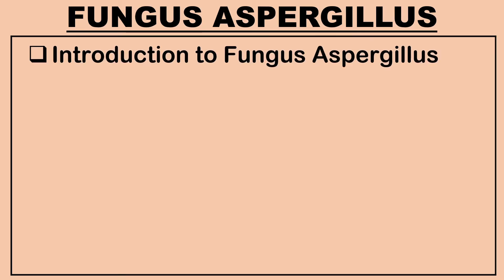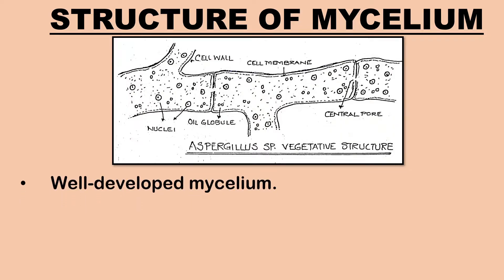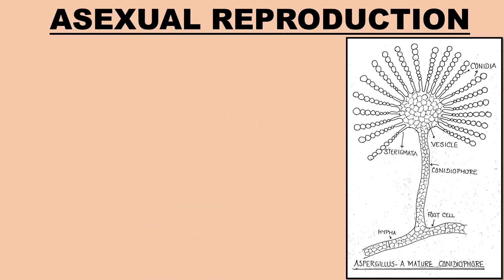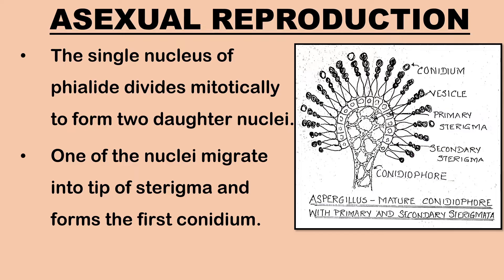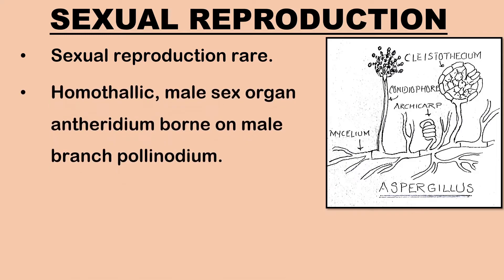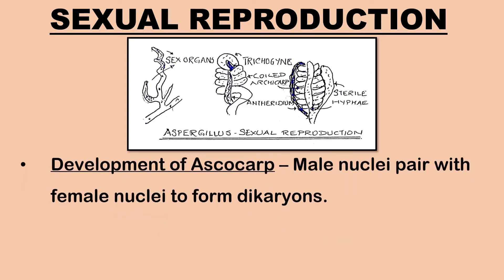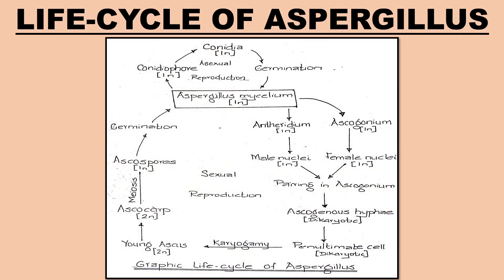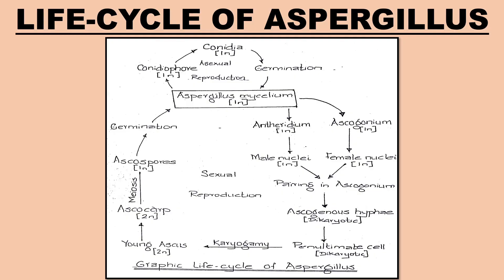Fungus Aspergillus | Structure of Mycelium | Asexual & Sexual Reproduction | Life Cycle Microbiology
00:00 Introduction to Fungus Aspergillus
01:26 Structure of Mycelium
03:10 Asexual Reproduction by Conidia
07:24 Sexual Reproduction
12:16 Alternation of Generations
13:24 Practice Questions